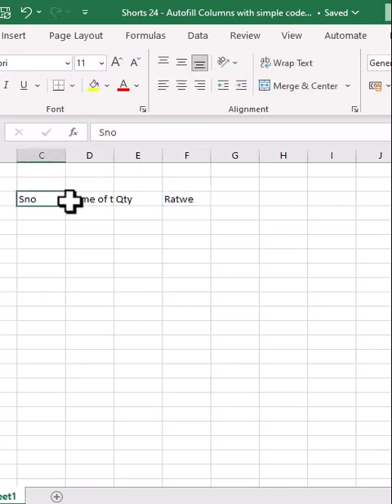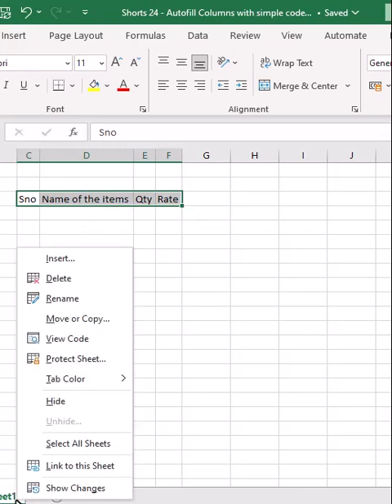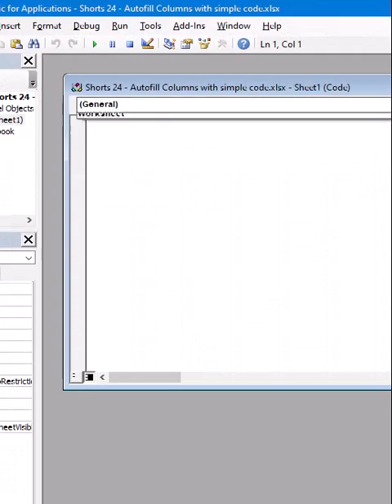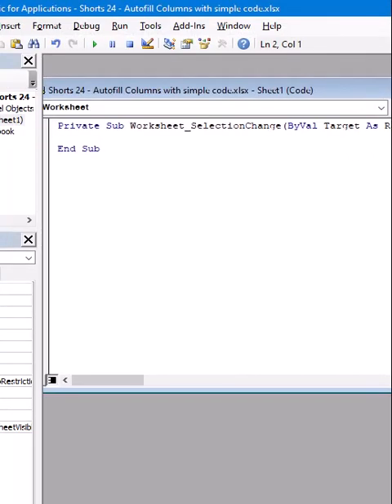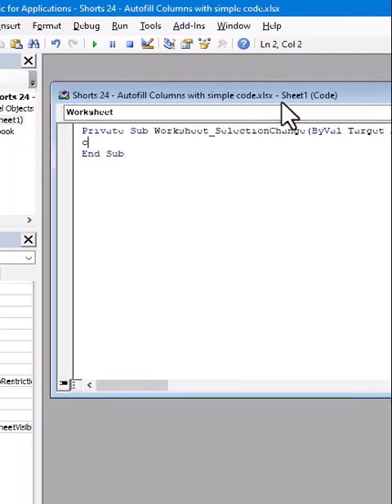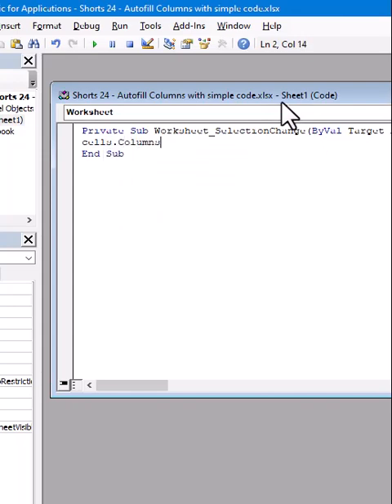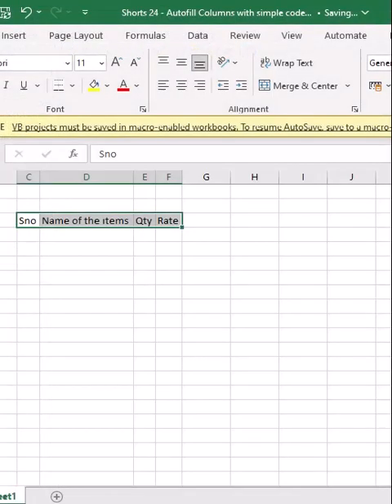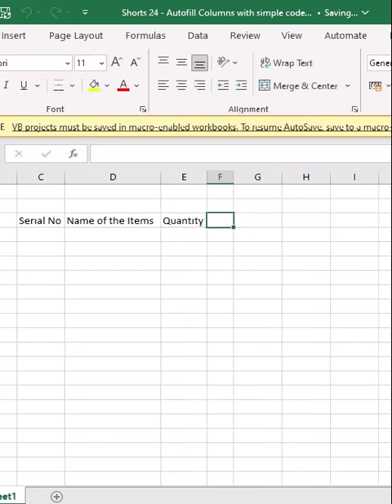Shorts 24 - Simple code for Column Autofit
In this Video, Simple VBA Code for AutoFit all Column on Excel Worksheets